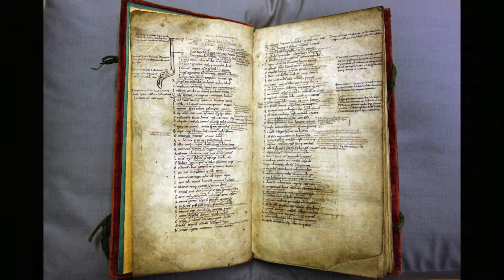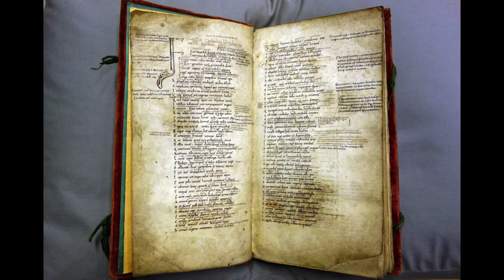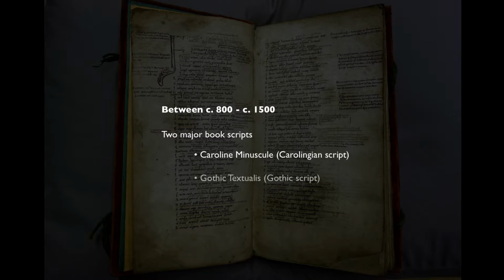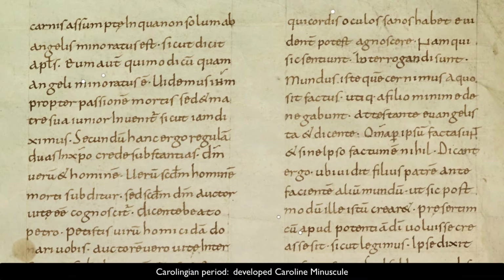An introduction to Medieval scripts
Can you tell the difference between Carolingian Minuscule and Gothic script? Watch this video and you'll learn how. A conversation with Dr. Erik Kwakkel and Dr. Beth Harris about medieval scripts at the National Library of the Netherlands, in The Hague. Created by Beth Harris and Steven Zucker.